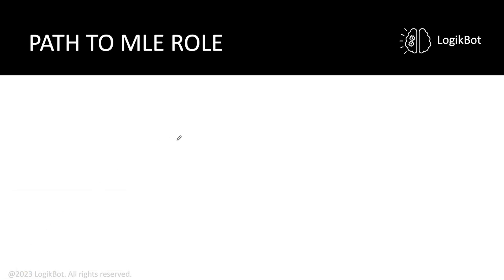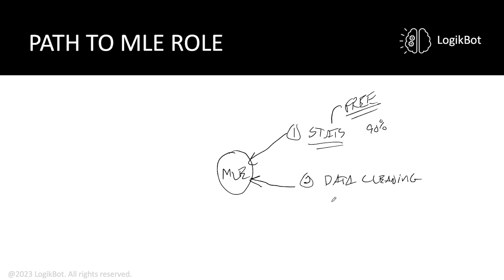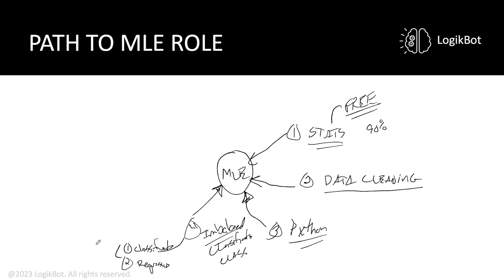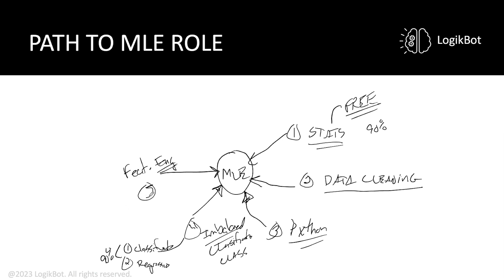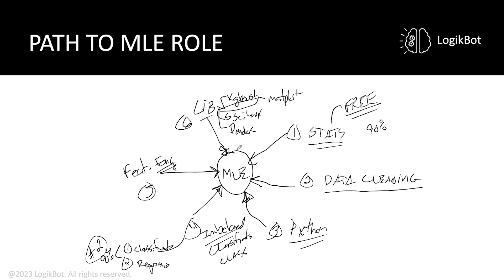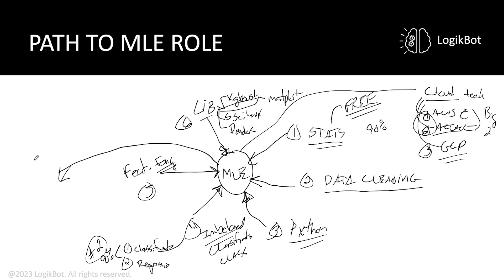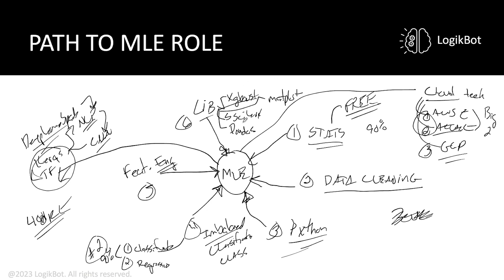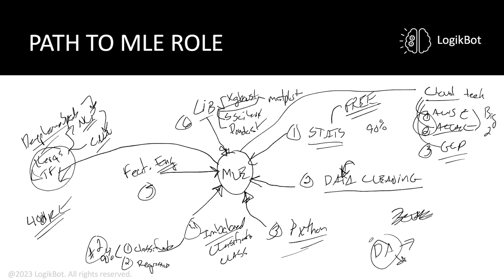How to Prepare for the MLE Role if You're in a Data Role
How to prepare for the machine learning role.